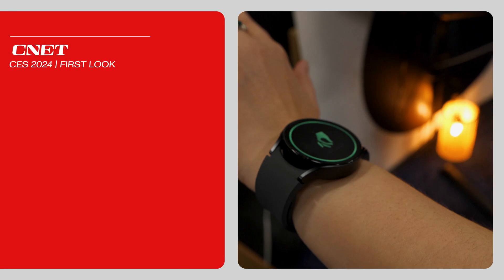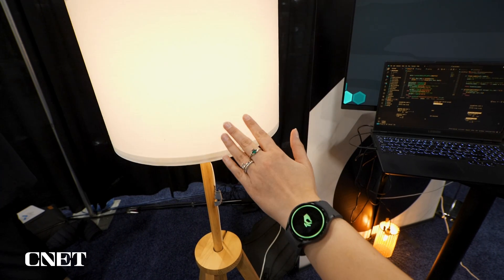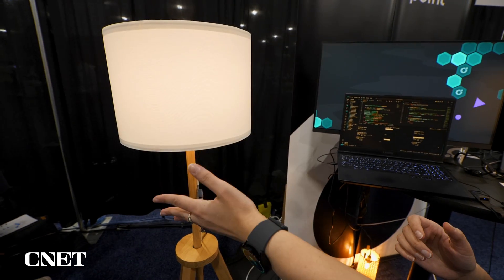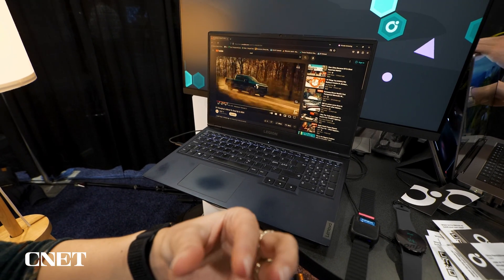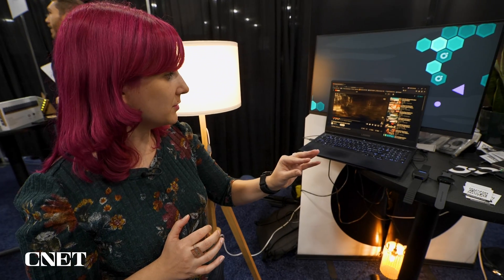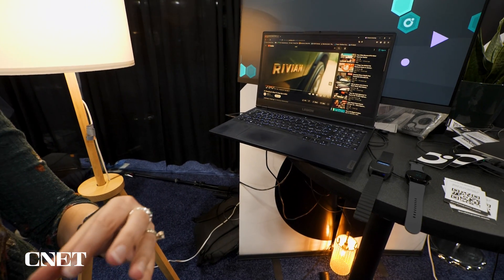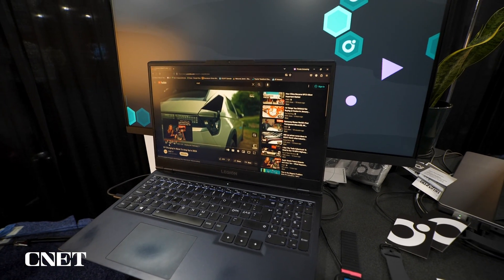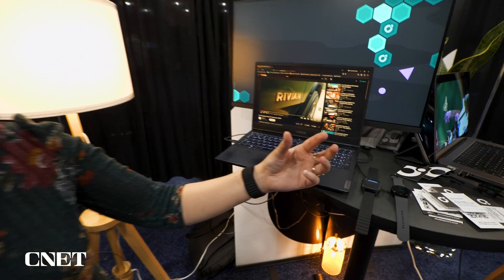This Smartwatch App Lets You Control Your Laptop Without Touching It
Doublepoint’s app, which was on display at CES 2024, lets you manipulate your laptop without touching it.